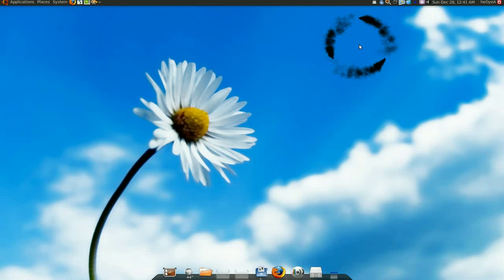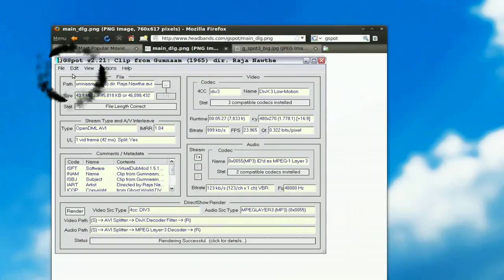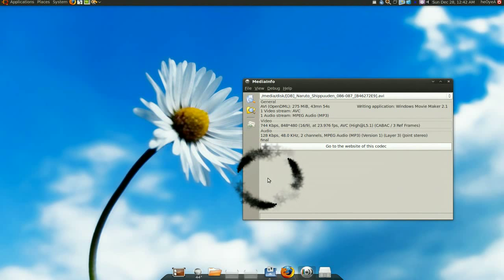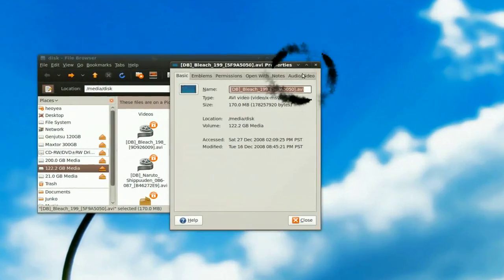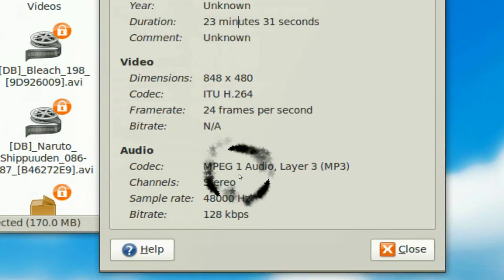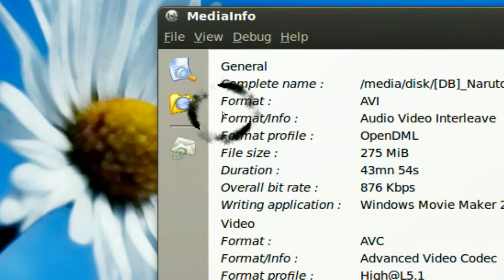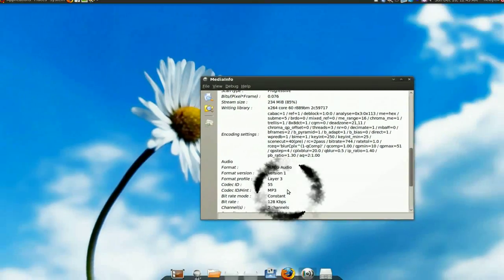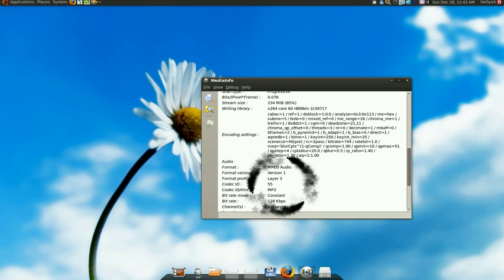Codec Information Tool - MediaInfo - Ubuntu 8.10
NAME
       MediaInfo-Gui - graphical utility to display information about audio/video files

DESCRIPTION
       MediaInfo supplies technical and tag information about a video or audio file

       What information can I get from MediaInfo?

       - General: title, author, director, album, track number, date, duration...
       - Video: codec, aspect, fps, bitrate...
       - Audio: codec, sample rate, channels, language, bitrate...
       - Text: language of subtitle
       - Chapters: number of chapters, list of chapters

       What format does MediaInfo support?

       - Video: MKV, OGM, AVI, DivX, WMV, QuickTime, Real, MPEG-1, MPEG-2, MPEG-4, DVD
       (VOB)...
       - Video Codecs: DivX, XviD, MSMPEG4, ASP, H.264, AVC...
       - Audio: OGG, MP3, WAV, RA, AC3, DTS, AAC, M4A, AU, AIFF...
       - Subtitles: SRT, SSA, ASS, SAMI...

       What can I do with it?

       - Read many video and audio file formats
       - View information in different formats (text, sheet, tree, HTML...)
       - Customise these viewing formats
       - Export information as text, CSV, HTML...
       - Graphical Interface, Command Line, or library versions available